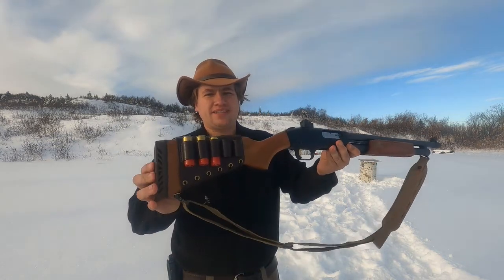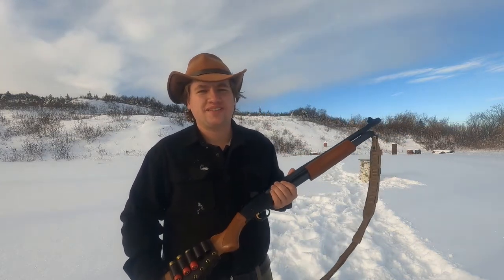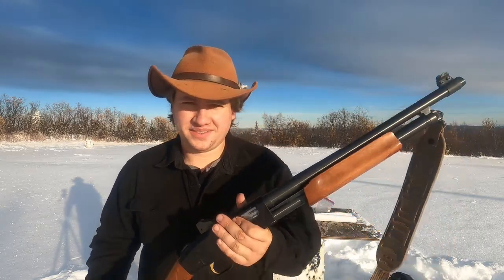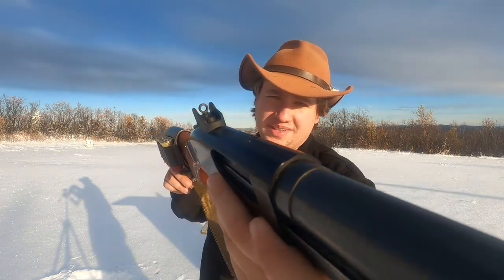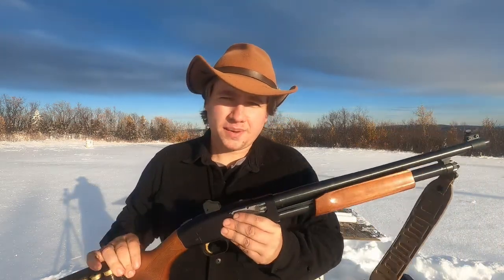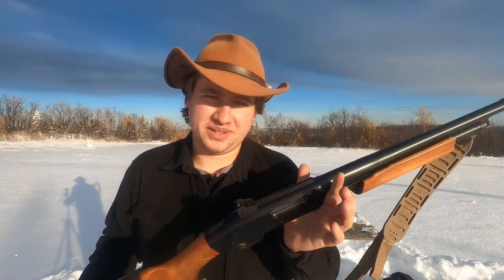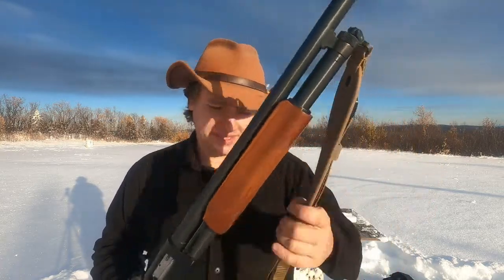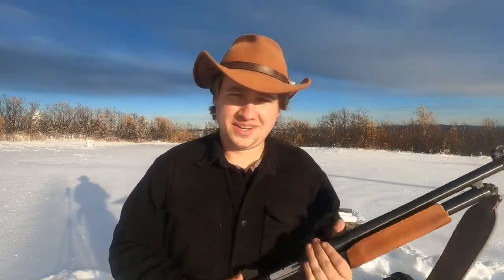My Bear Defense Shotgun Setup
I talk about some things I have done with my Mossberg Model 500 to make it better for bear defense.